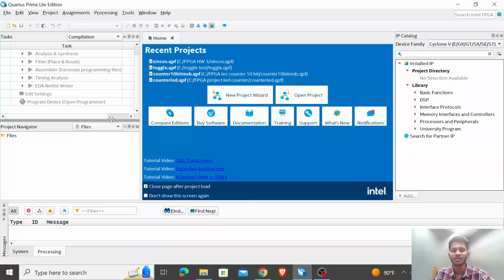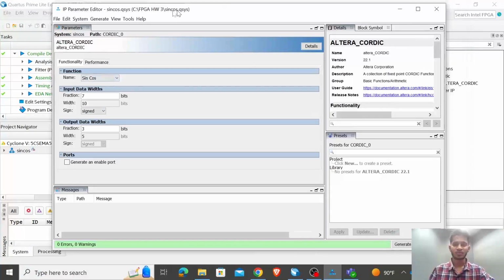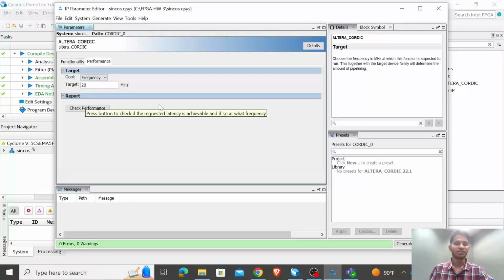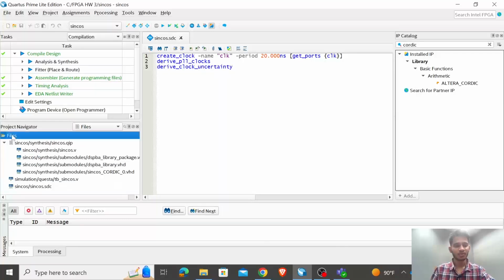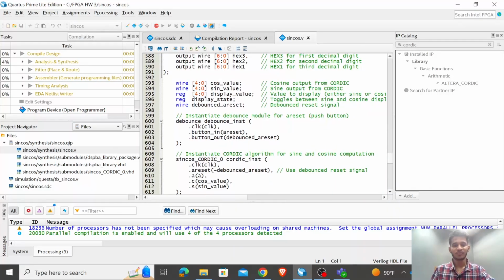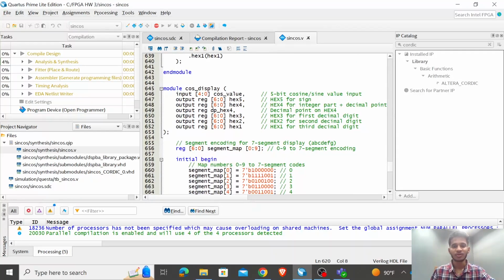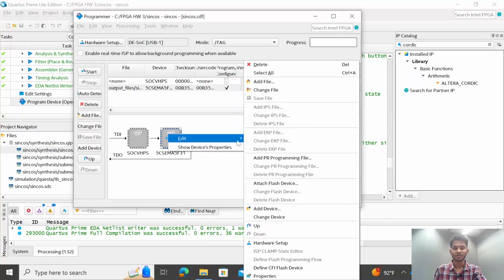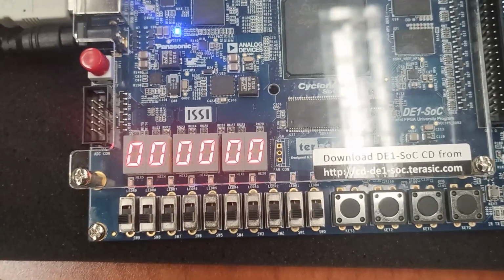Using Quartus Prime IP Generator & CORDIC Algorithm: Sine & Cosine Calculations in FPGA - 7 segment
In this lab tutorial, you will learn how to use Quartus Prime's IP generator to configure the CORDIC algorithm for calculating sine and cosine functions.

Additionally, we'll demonstrate how to set up LEDs as outputs to display results on an FPGA. CORDIC (Coordinate Rotation Digital Computer) efficiently calculates trigonometric functions using simple shift-add operations, making it perfect for hardware implementations with minimal resource use. This lab covers synthesis options, quality of results (QoR), and placement using Quartus’s Chip Planner.

We’ll also showcase the use of LEDs as output indicators on the DE1-SoC board, alongside the Questa simulator.